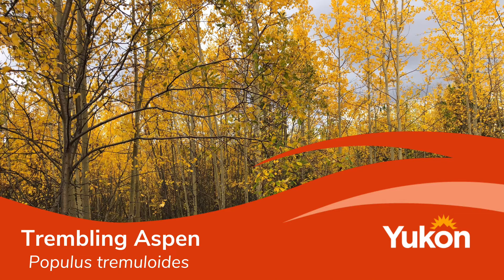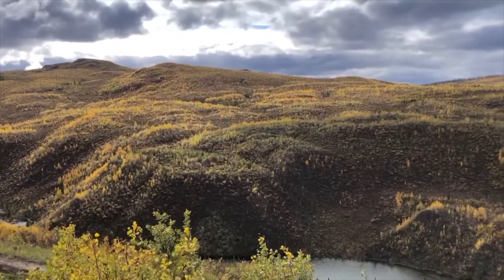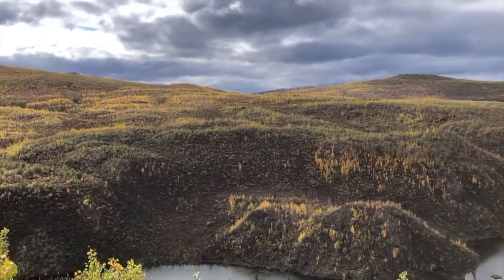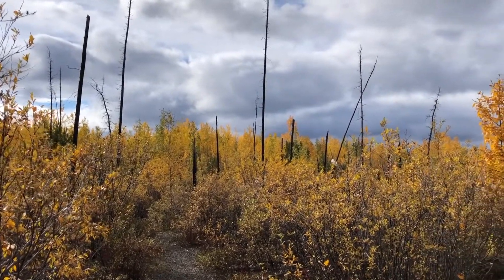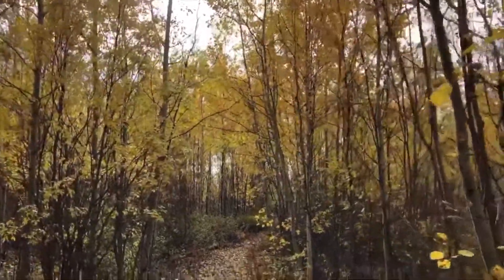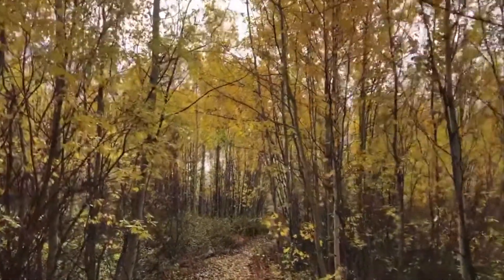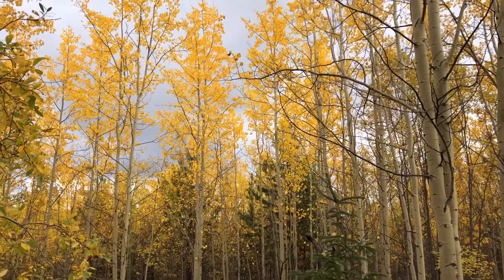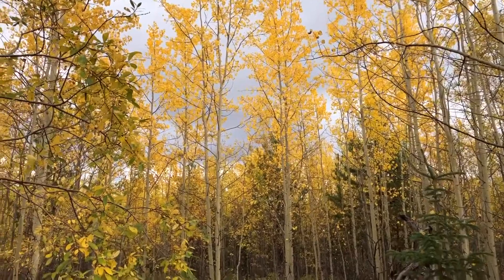Trembling Aspens are taking over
Trembling Aspens reproduce by 'suckering'; they grow new trees out of the same connected root system. So a whole bunch of trees, are actually one tree, and will all change colour at the same time, making splotches of colour on the landscape.